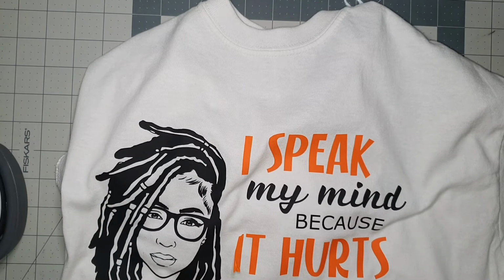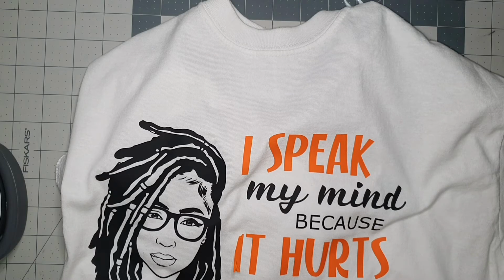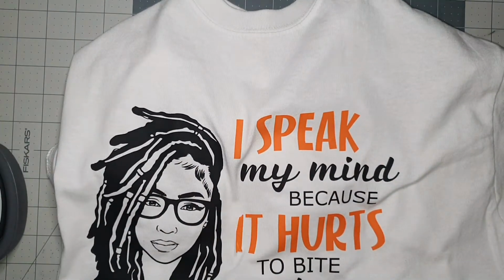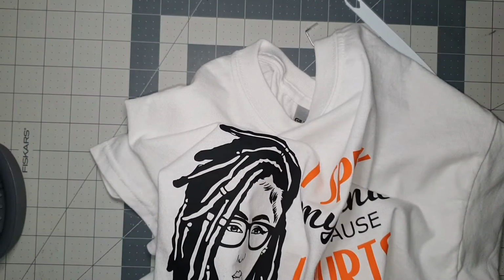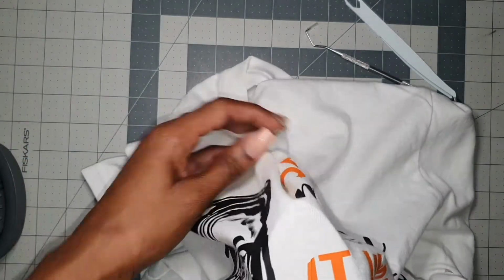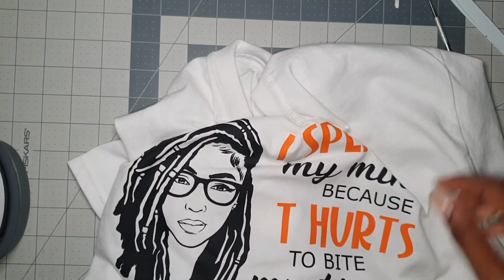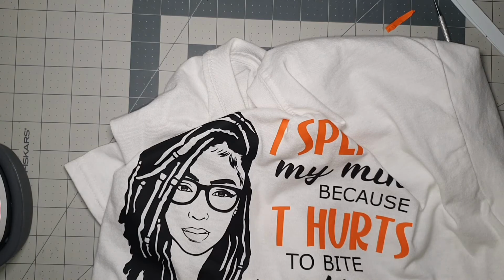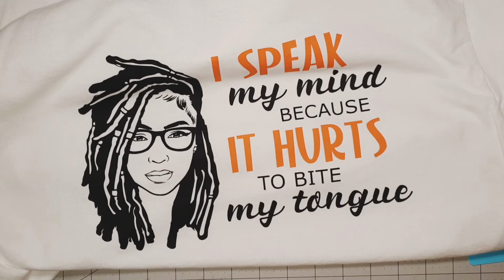How to Remove HTV Heat Transfer Vinyl Prints From Tshirts - NO MESS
A quick tutorial on how to remove htv from a t-shirt if you make an error. I'm using the Cricut mini heat press machine.

Cricut Mini Heat Press:

I'm on Instagram as @modish21ja. Install the app to follow my photos and videos.